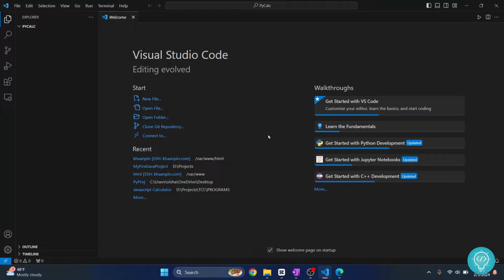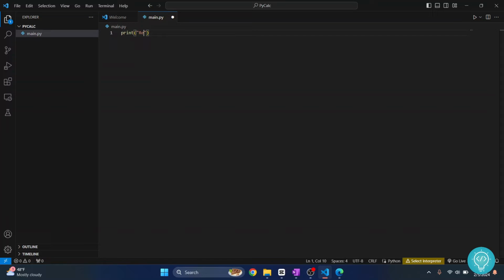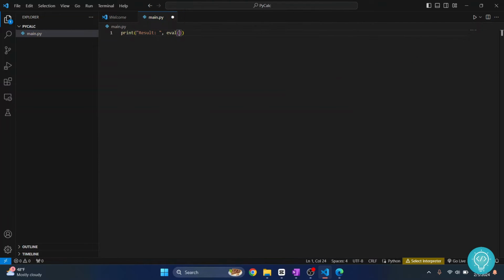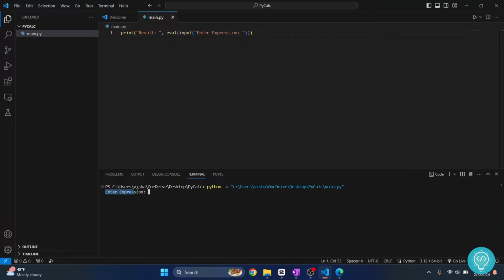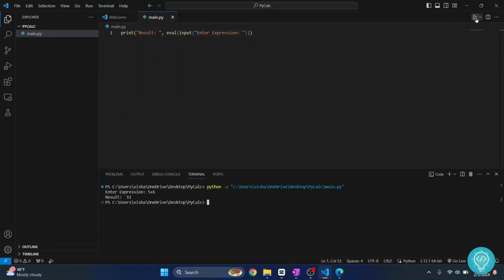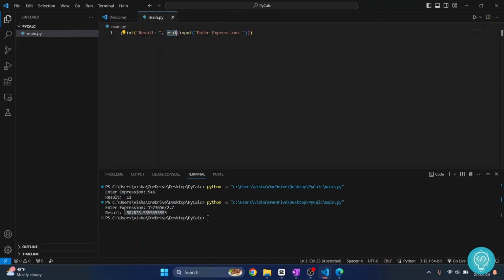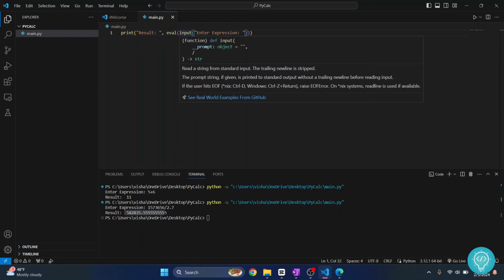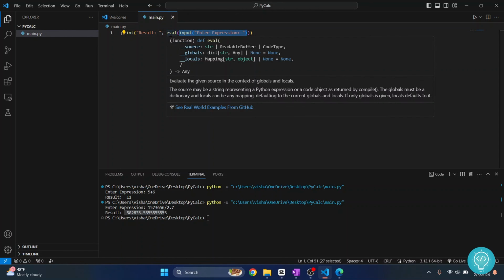Create a Calculator in Python in 1 LINE 🤯🔥 (Not Clickbait)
In this video, I'll show you how you can create a calculator in Python in just 1 line of code. We will use the eval function of python to create the calculator. Although this works, it is a very bad code and should be used very carefully.

This code takes an input expression from the user, evaluates it using eval(), and then prints the result. However, note that using eval() without proper validation can lead to security vulnerabilities, as it can execute any valid Python expression, including potentially harmful code. Always validate and sanitize user input if you're allowing arbitrary expressions to be evaluated.